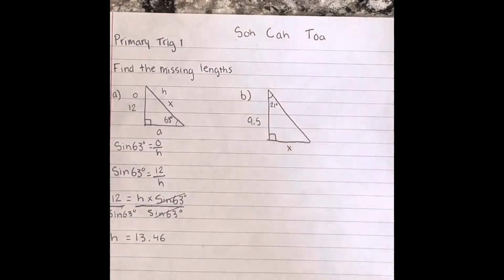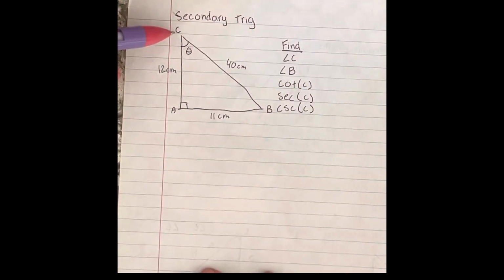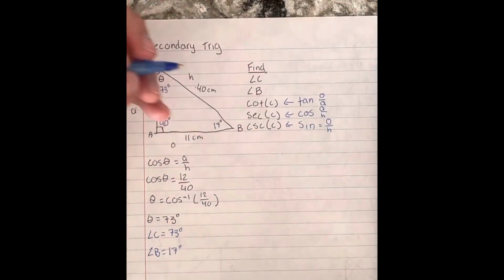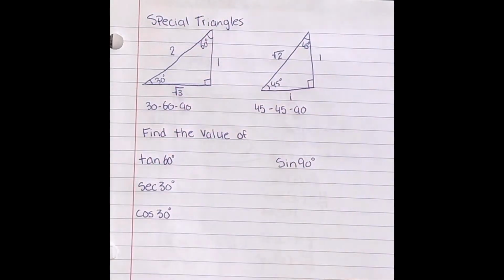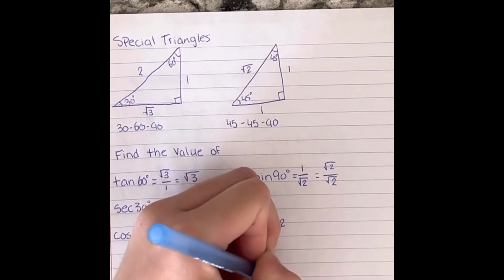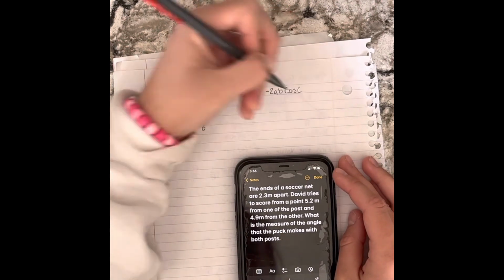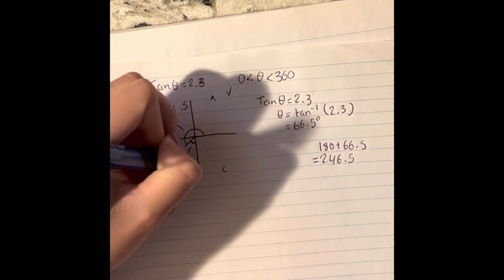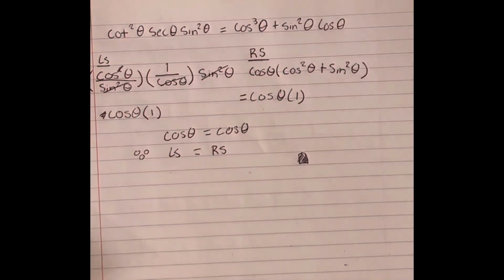Unit 5 Video